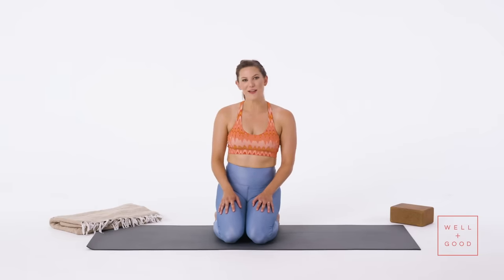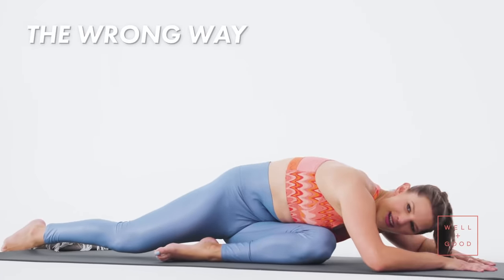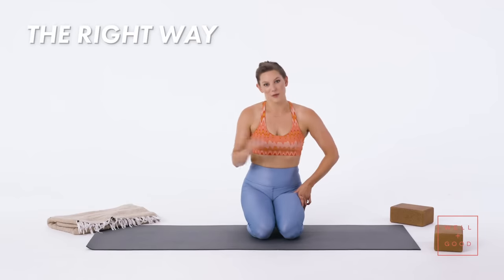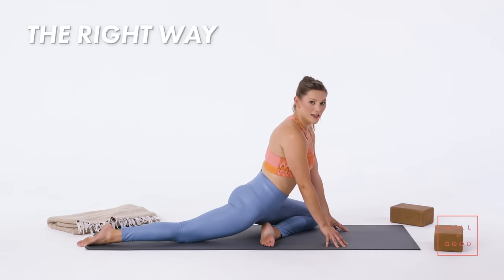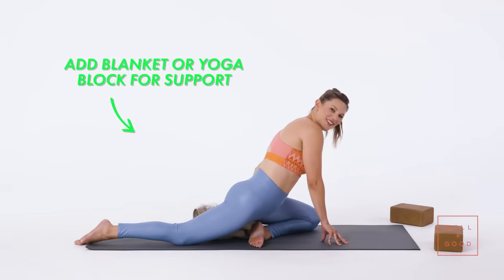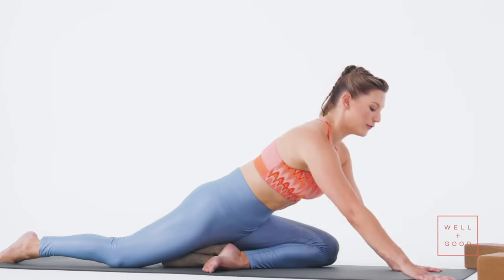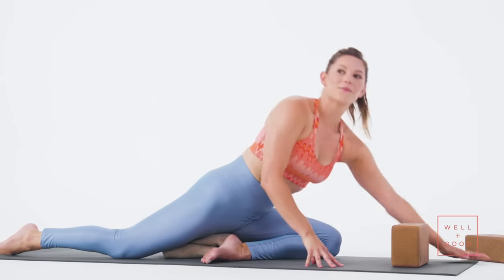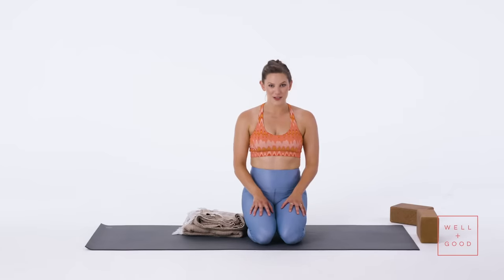How To Do Pigeon Pose | The Right Way | Well+Good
This week on The Right Way, Tess Koenig of Yoga Vida is teaching us how to do pigeon pose the right way. This hip opener can feel soooo good for tight hip and leg muscles, but it’s super easy to get an injury if you’re not doing it correctly. Watch this video to up your stretching game, and your yoga practice!

How To Do Pigeon Pose:
1. Start in downward facing dog
2. Lift your leg and bring your knee behind your wrist
3. Walk your back leg directly behind
4. Untuck your toes and press into the top of your back foot so that your back leg is active
5. Keep your knee outside of your hip
6. Place a yoga blanket or block under your butt if there’s space
7. Fold forward keeping your shoulders away from your ears
8. Rest your head on a yoga block for support

Tess's sports bra is courtesy of Outdoor Voices!